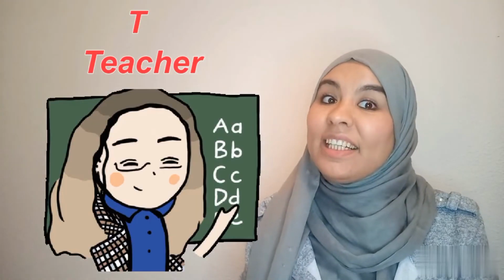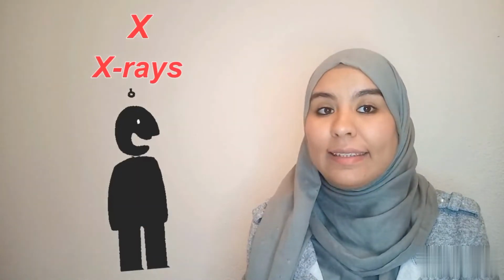The English Alphabets for beginners Part 2 ( with examples)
repeating the pronunciation of the english letters
Learning new vocabulary